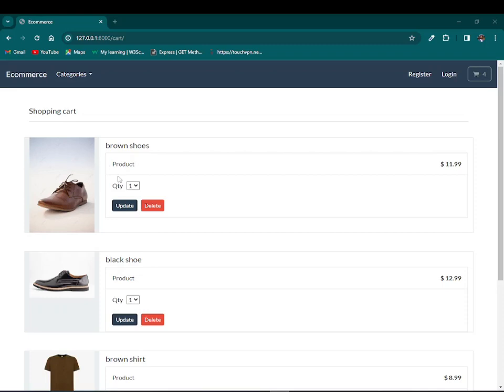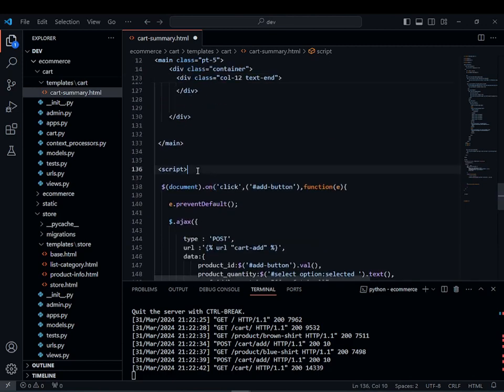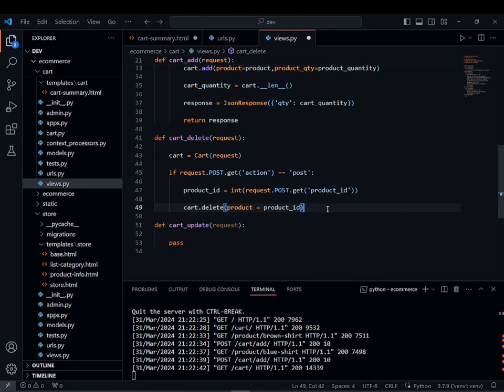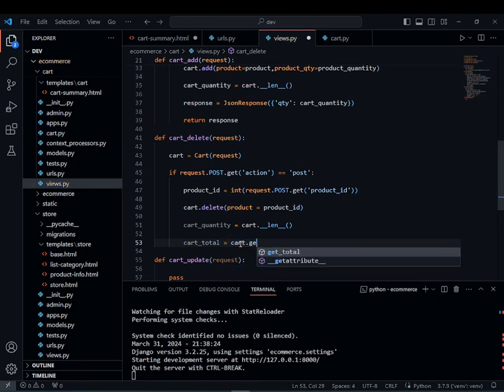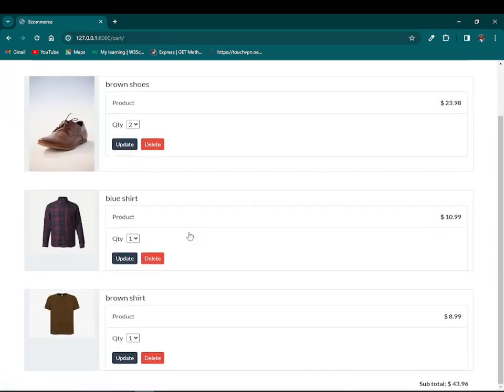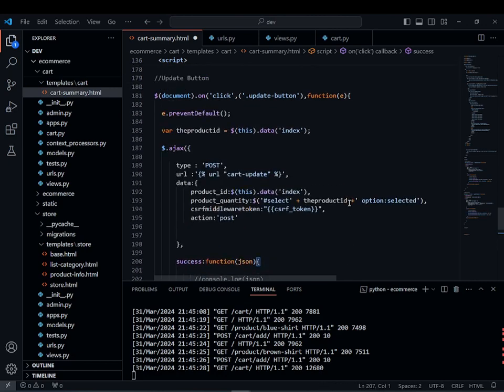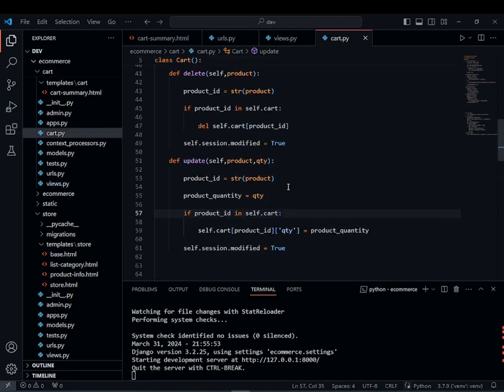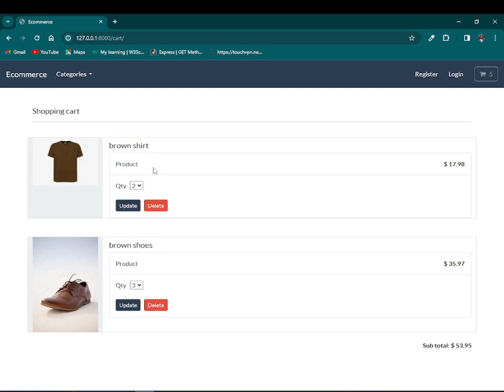Ecommerce Project In Django(Part-8)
1. Integrating ajax for Delete and Update
2. updating cart_delete view and cart_update view
3. adding cart_delete and update fuctionality in cart class